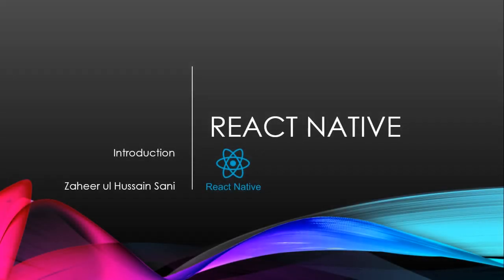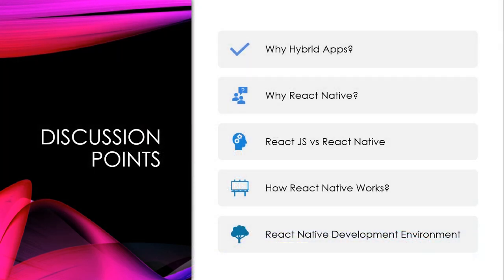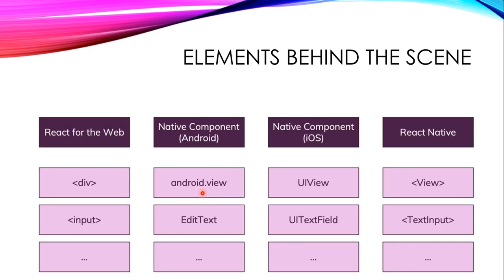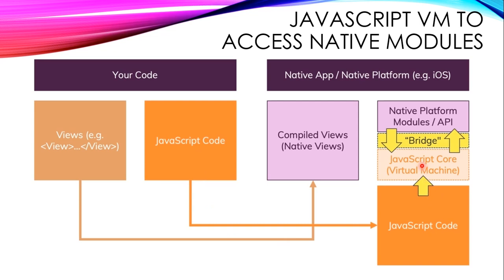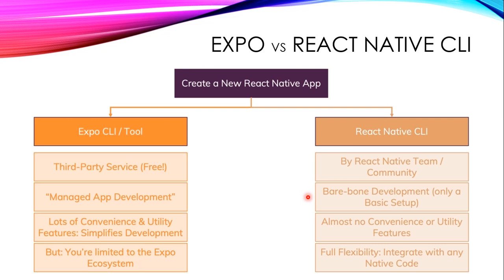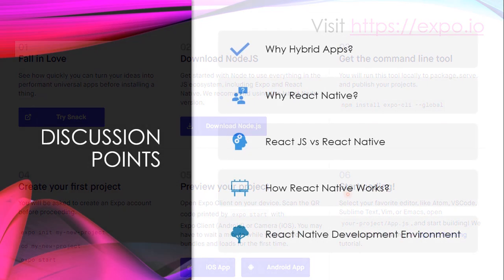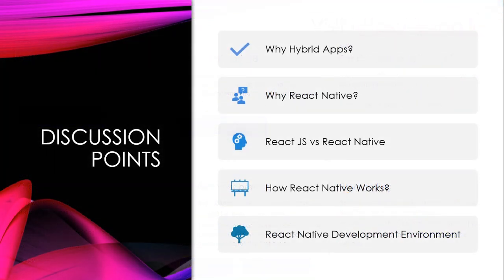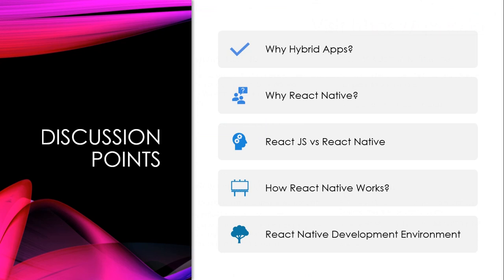React Native - Introduction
Contents Covered:
01:00 Why Hybrid/Cross Platform Mobile Apps?
03:00 Why React Native?
05:00 React JS vs React Native
12:03 React JS + React Native
15:40 React Native Elements vs React JS/Android/iOS
19:10 How JavaScript, React JS and React Elements are used to product Native Apps
20:43 Options for React Native Development Environments
27:18 How EXPO Works?